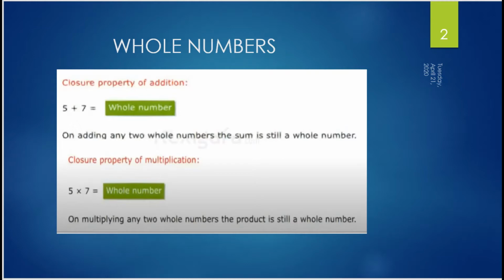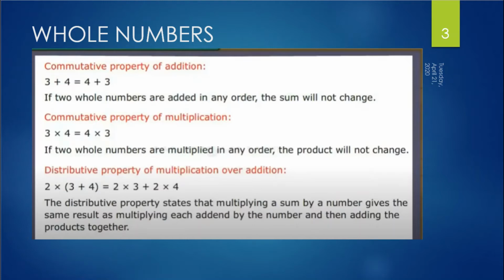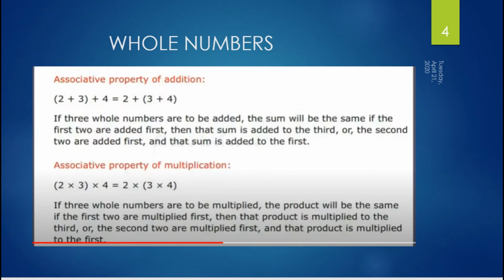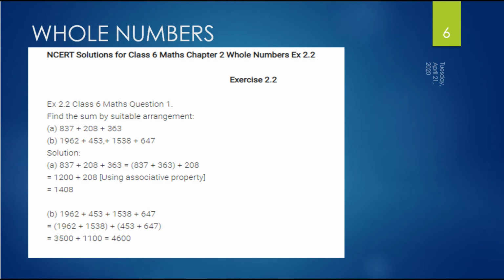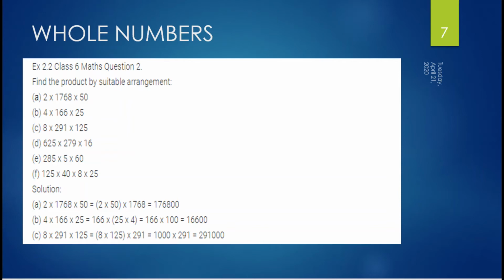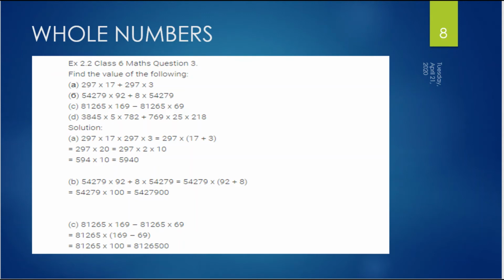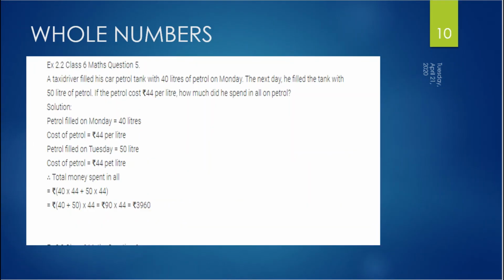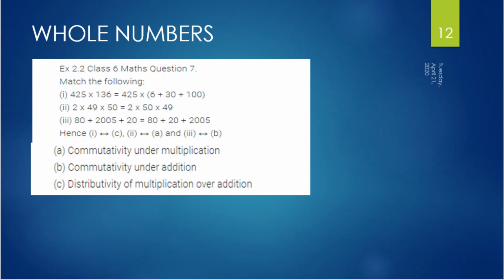Math_ class6_ whole number_part 2